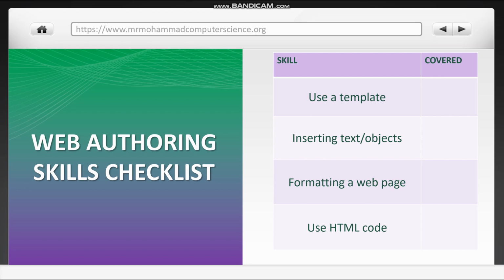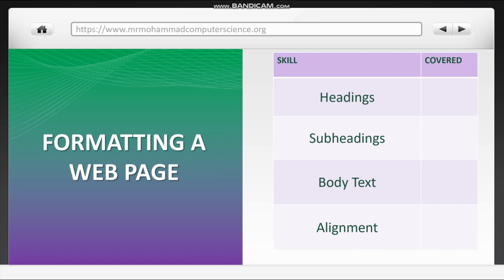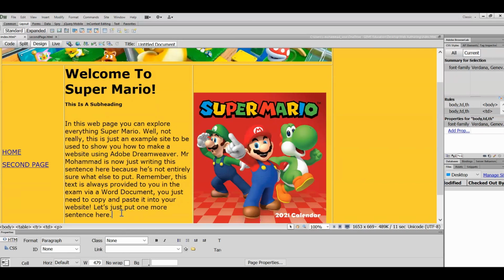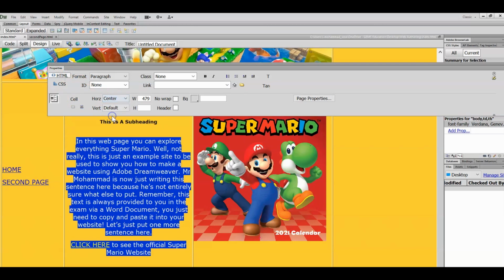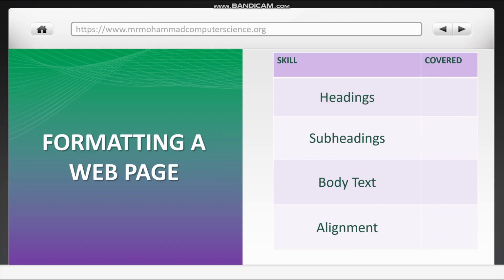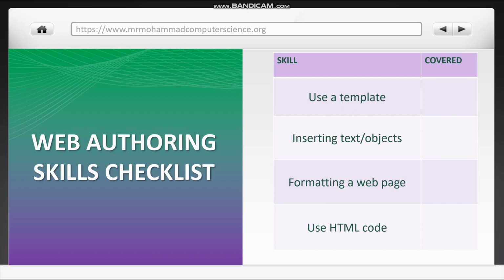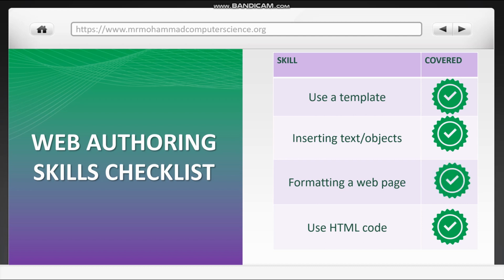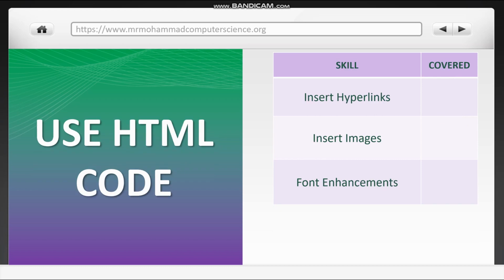How To Format a Web Page in Dreamweaver (iGCSE / GCSE ICT Web Authoring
In this third and final video we look at final formatting techniques for Web Authoring.